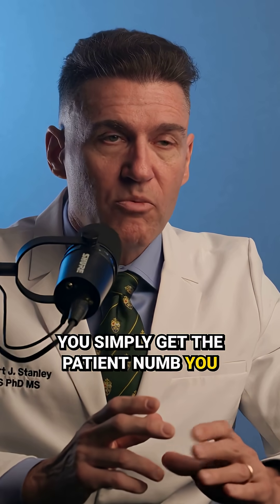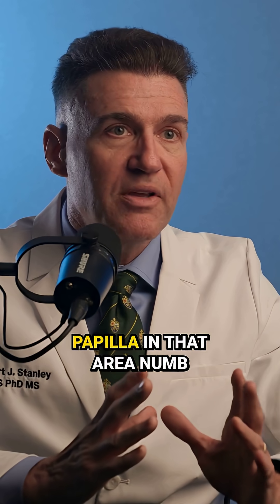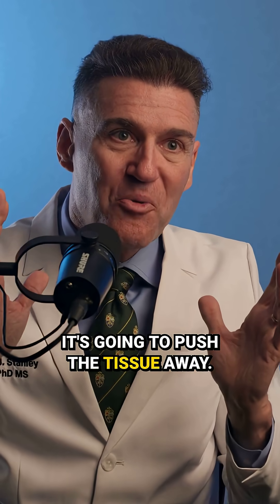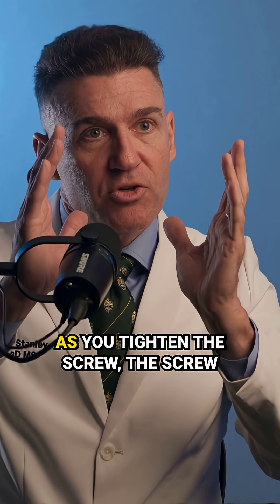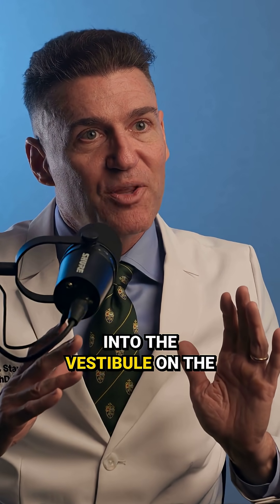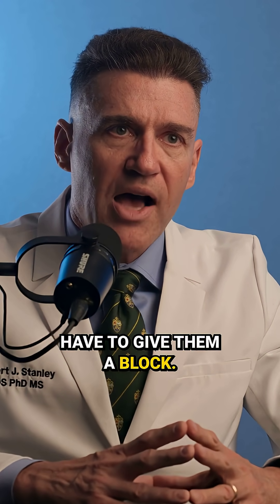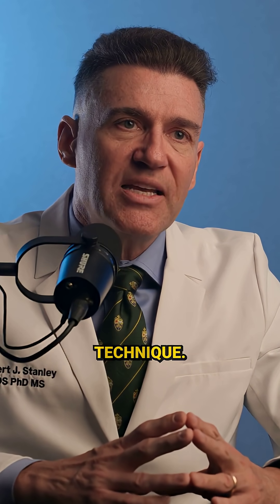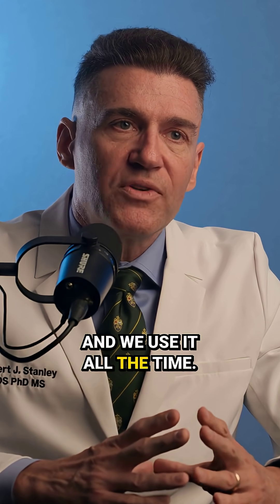Tips for managing soft tissue during crown placement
In this week’s video, Dr. Robert Stanley—The Smile Engineer—dives into a critical yet often overlooked aspect of implant success: creating a stable, 3mm band of keratinized gingiva around your implant.

He walks through the Apical Gingival Displacement (AGD) Technique, a method he developed and published in Inside Dentistry, and explains why abutment selection is the key to long-term tissue health and ideal emergence profiles.Whether you're placing your first implant or refining your workflow, this video will help you think differently about how to biologically future-proof your cases.